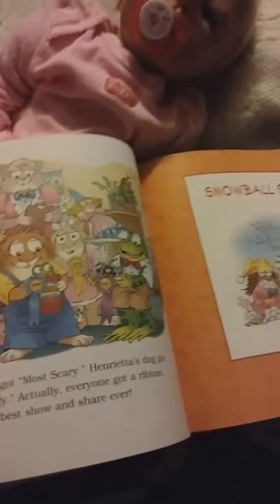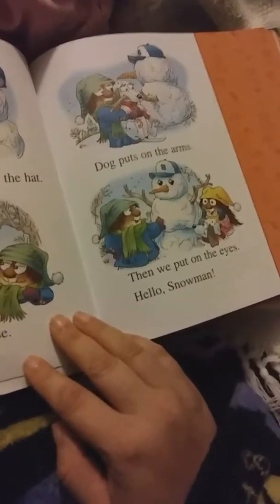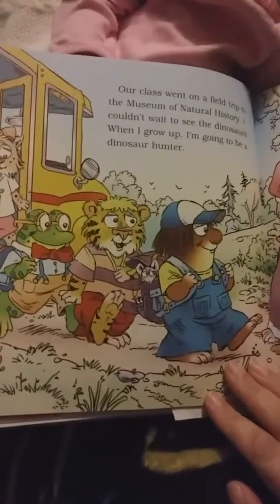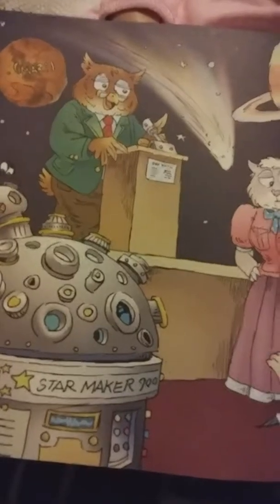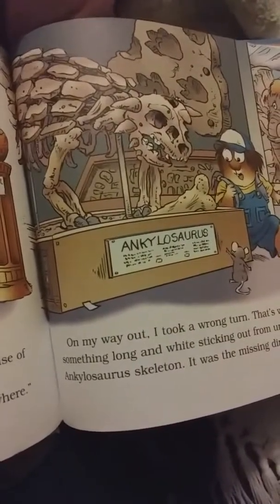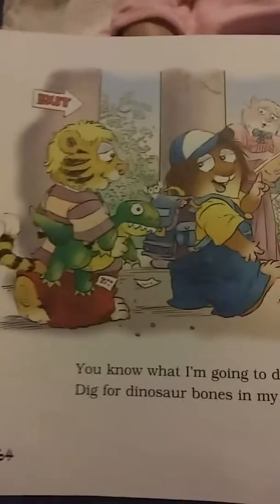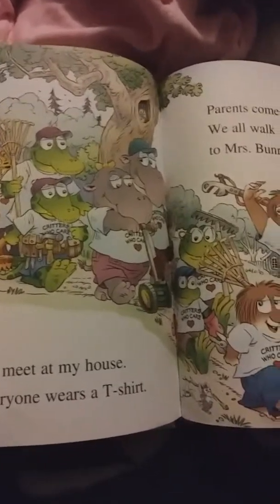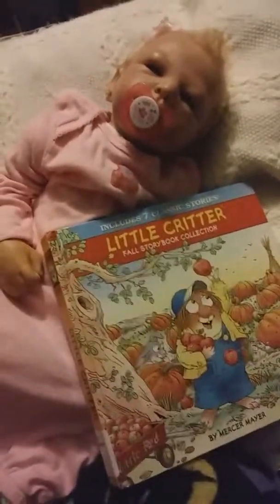Little Critters fall collection pt3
Story time.. Little Critters Fall Collection, By Mercer Mayer. 1)"Snowball Soup" 2)"The Lost Dinosaur Bone" 3)"Just Critters Who Care," with reborn Sophie